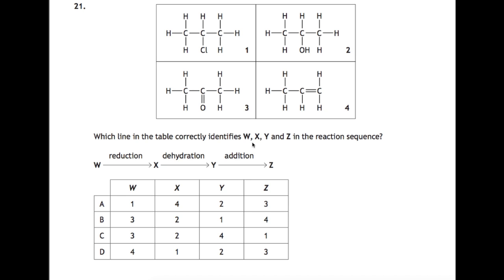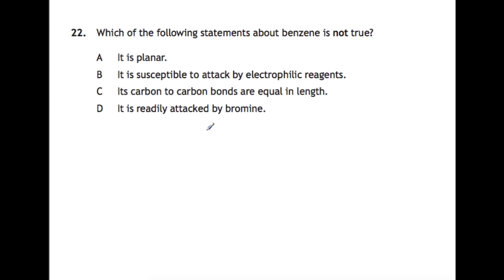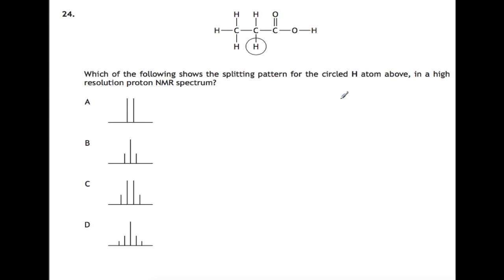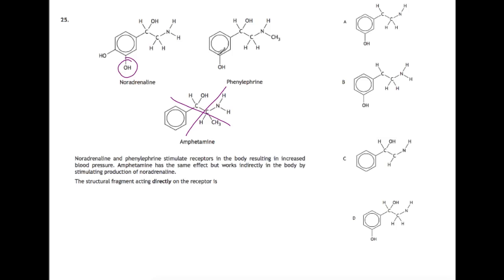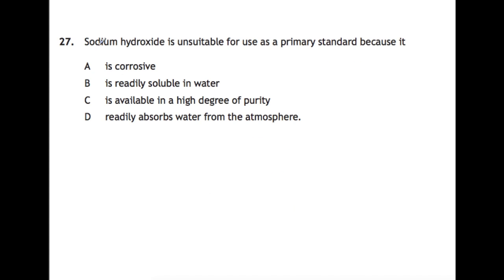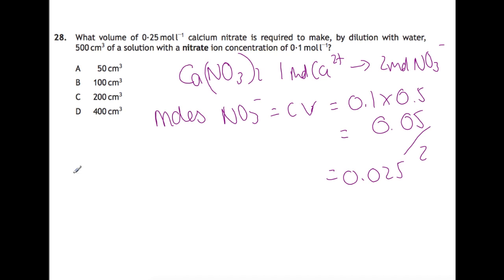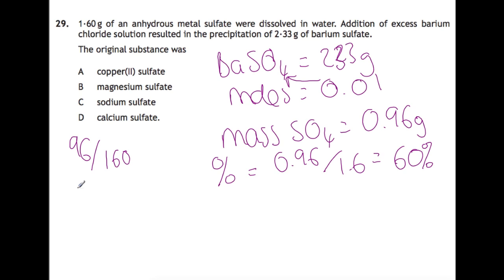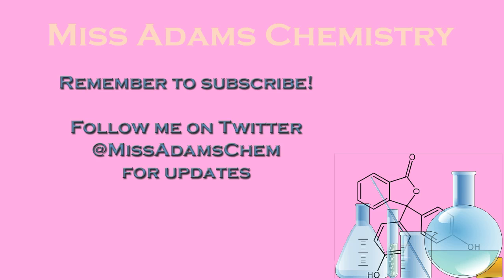Advanced Higher 2016 Multiple Choice Part 3 Questions 21-30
A walk through of the SQA CfE Advanced Higher 2016 past paper multiple choice section.
The past papers can be found on the SQA website (link below) as well as answer schemes.  For the multiple choice section the answer schemes purely have the letter, in this video I show my working that would lead you to those answers.